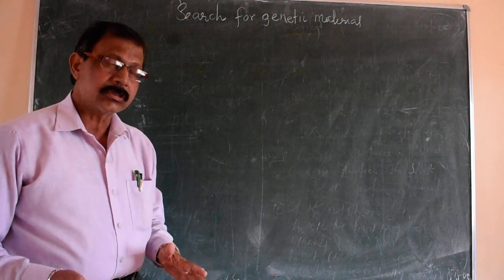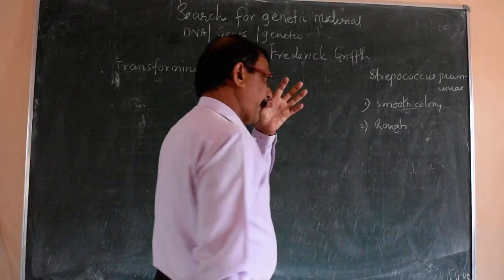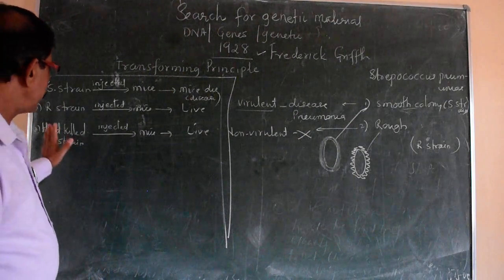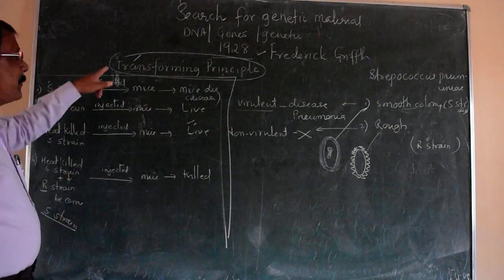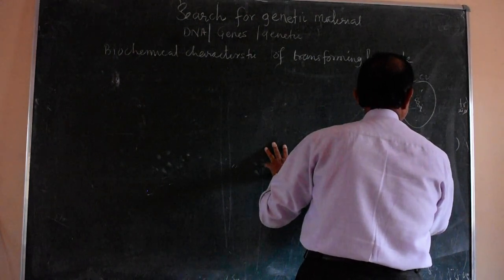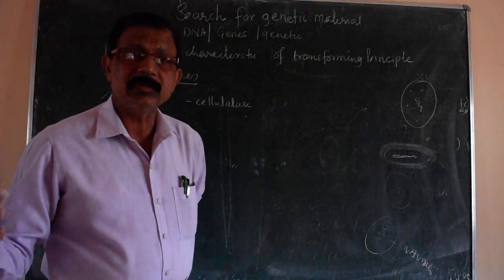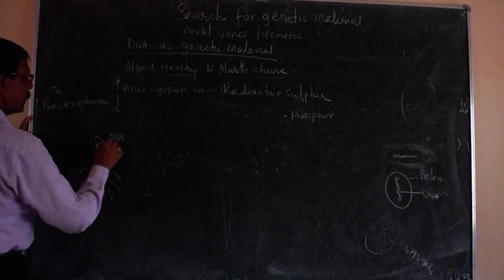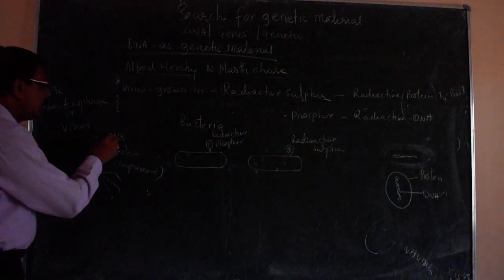MOLECULAR BASIS OF INHERITANCE 3